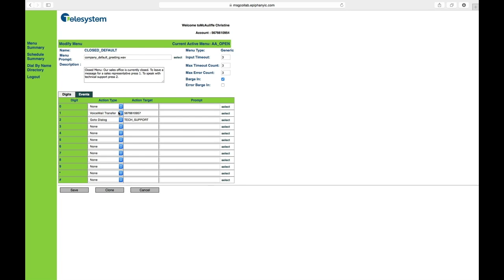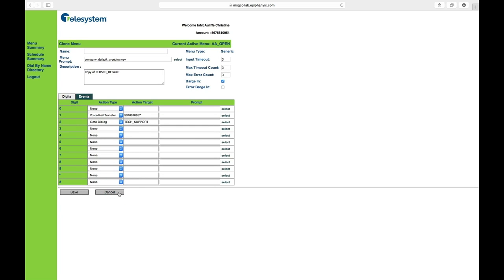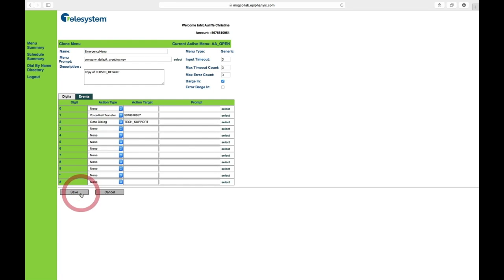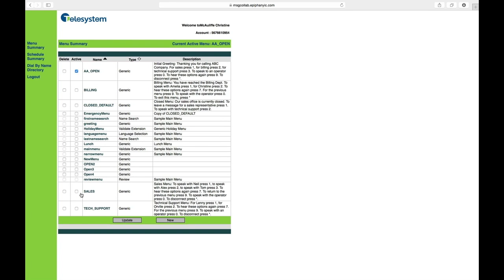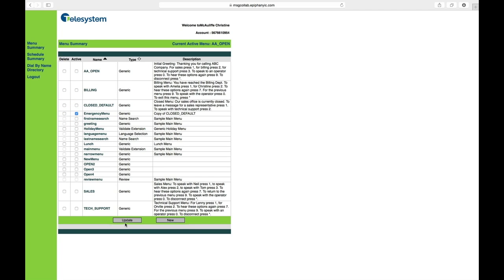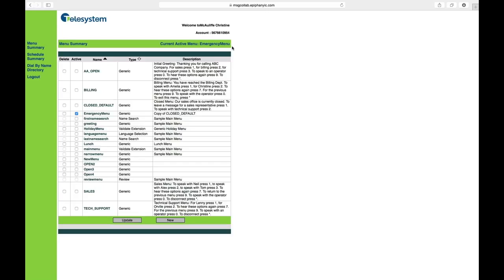Auto Attendant - Emergency Menu